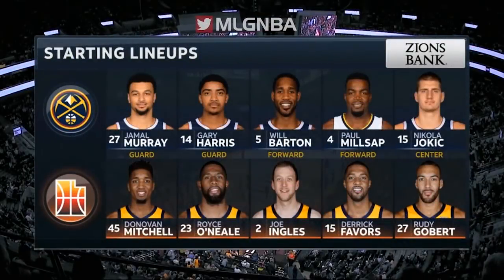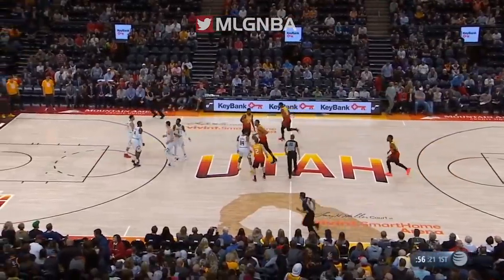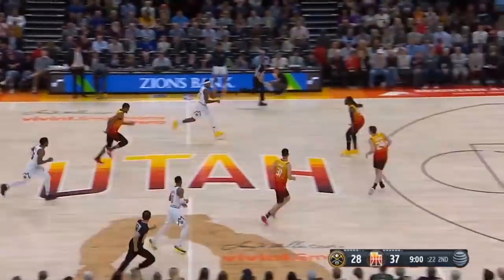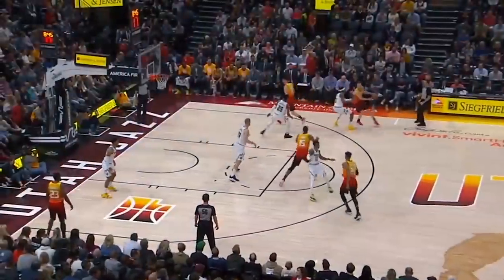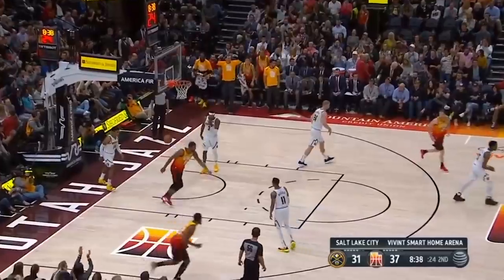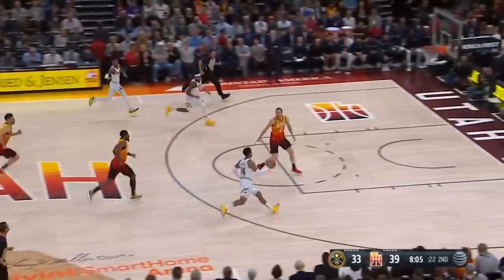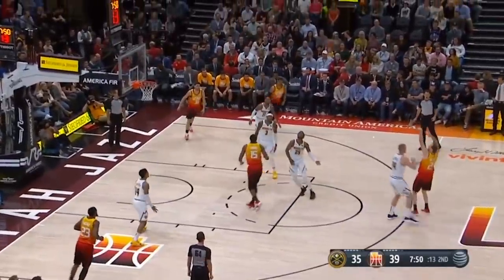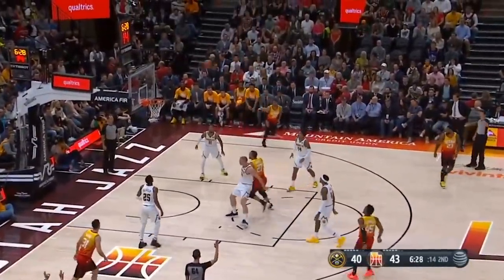Denver Nuggets vs Utah Jazz Full Game Highlights | April 9, 2018-19 NBA Season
Visit HNBSports.com for more video, articles and more!

ABOUT HOOPSNBREWS.COM:
Hoops  N Brews is a daily NBA and basketball debate show starring Pavy and TPJ. Yelling, screaming, hot takes, you name it! Pavy & TPJ give their unfiltered, raw, LOUD, passionate and crazy opinions on the biggest NBA topics of the day.